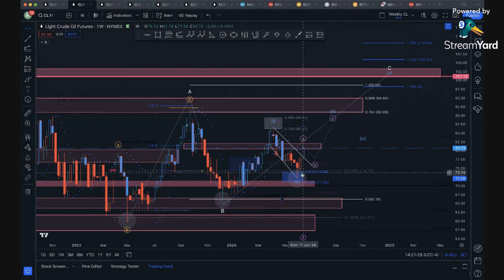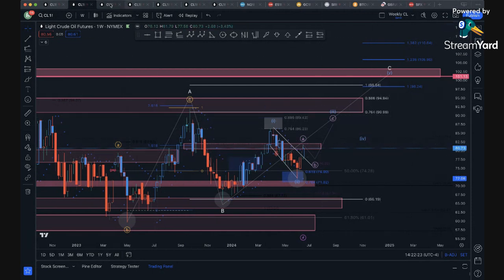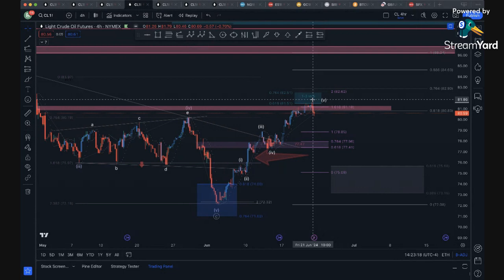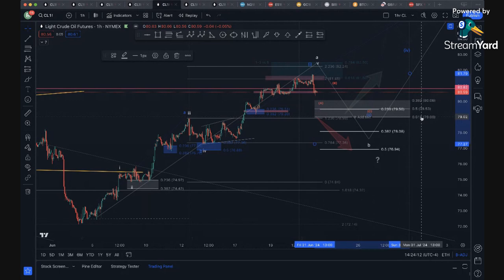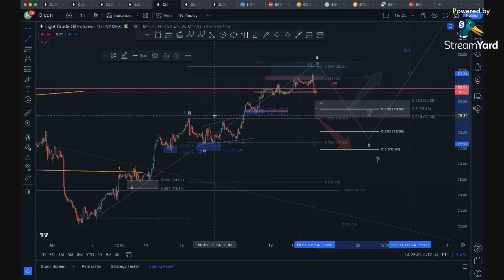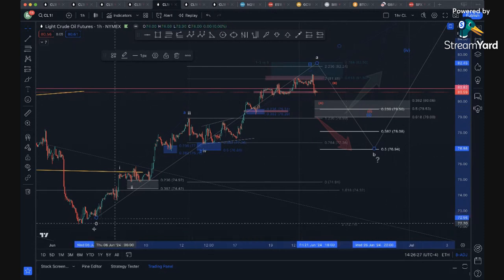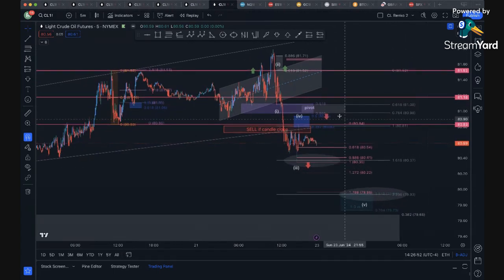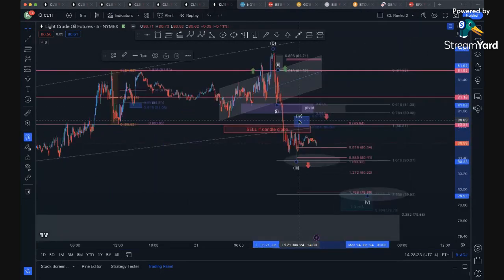Elliott Wave Crude Oil Analysis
📧 Free weekly Elliott Wave analysis Get ready to explore the intricate world of Elliott Wave Theory applied to crude oil charts. Discover how wave structures can provide valuable insights for day trading and scalping opportunities.

Join me inside the club "The Professor Trades" for more analysis and support for your trade ideas